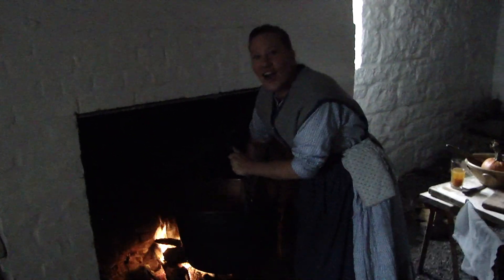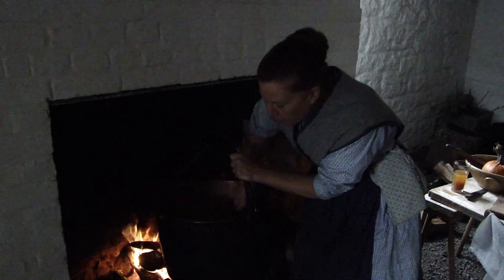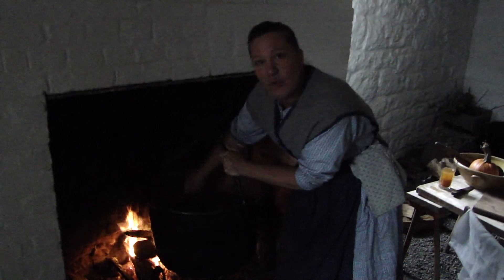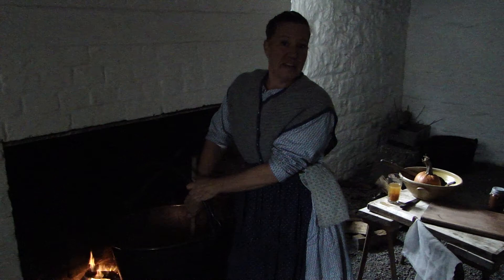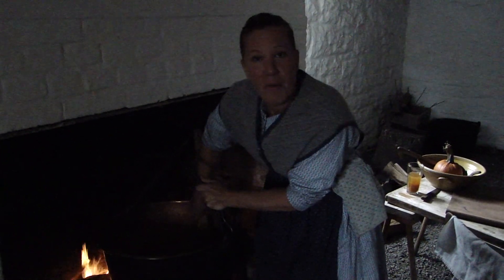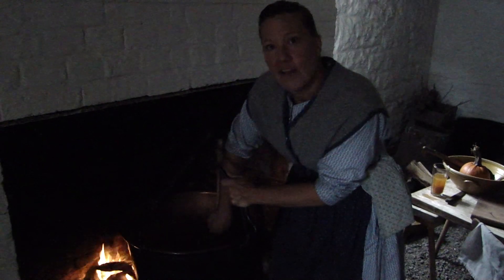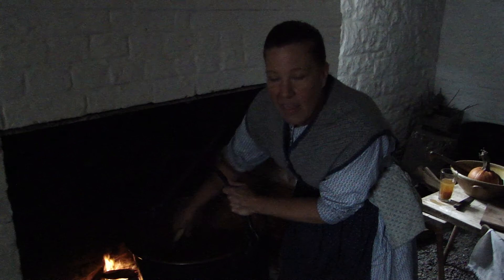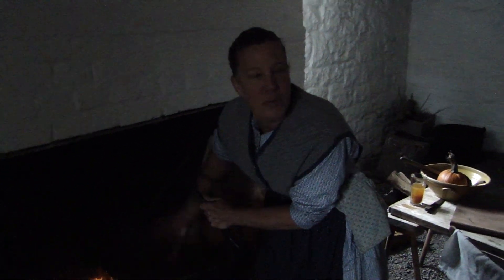Greenfield Village Harvest: Firestone Farm - Making Pumpkin Butter (pt.1)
It's 1885 and we're in the cellar of the Firestone Farm as the lady of the house makes pumpkin butter.